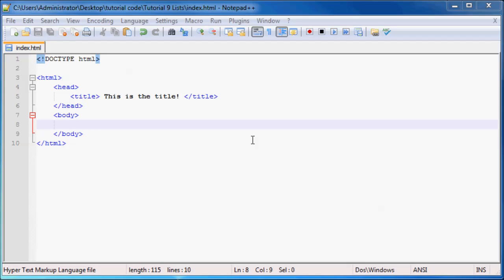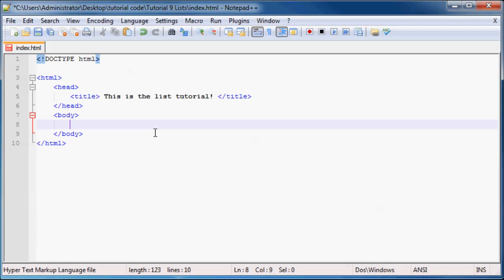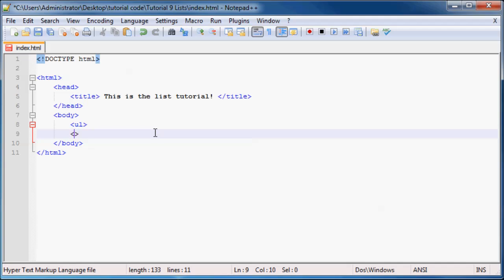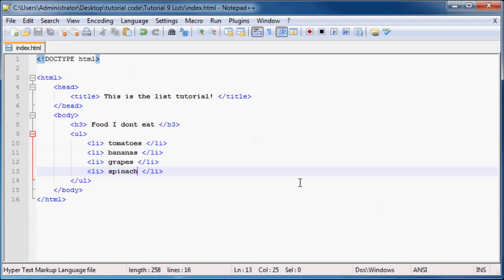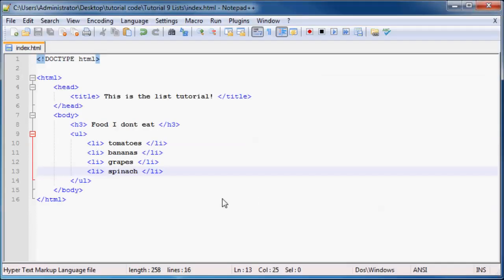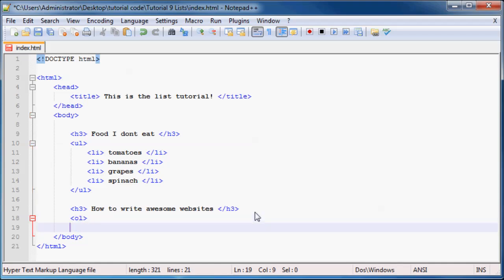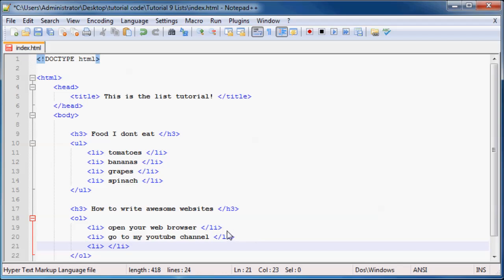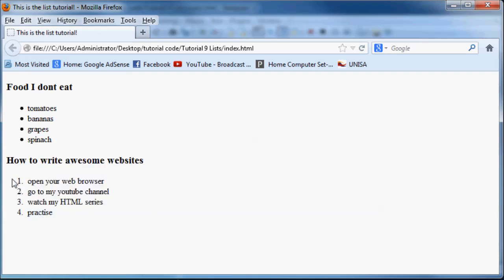HTML5 and CSS3 Beginner Tutorial 9 - lists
In this tutorial I show you guys how to add a list to your website. I also share with you some food I don't like to eat.